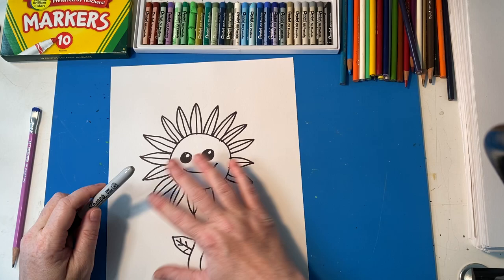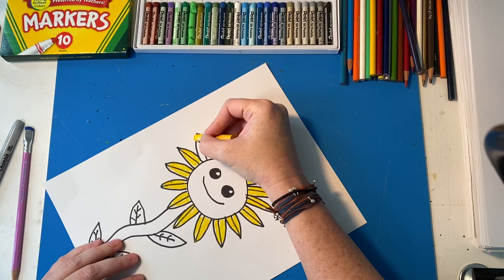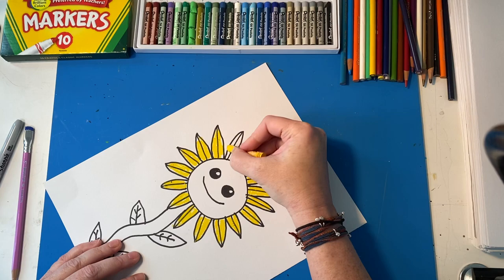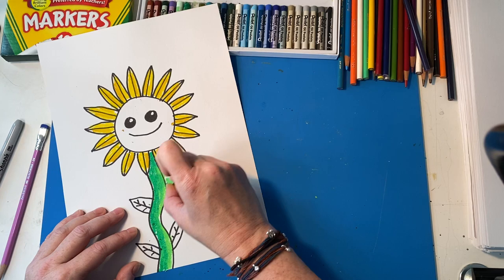How to draw a Sunflower with Jenn Shepherd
A drawing video for Kinder/First Graders!